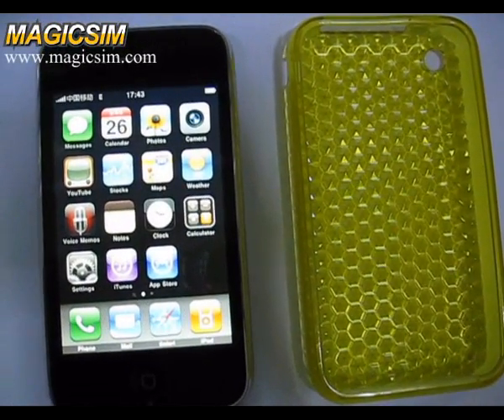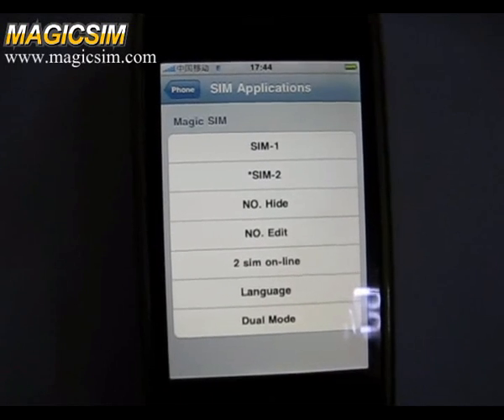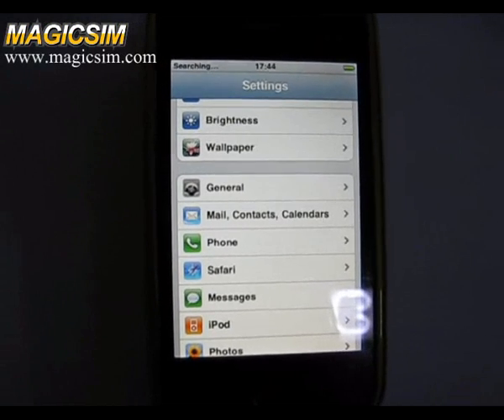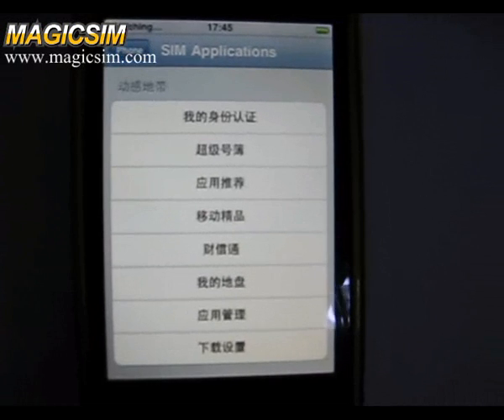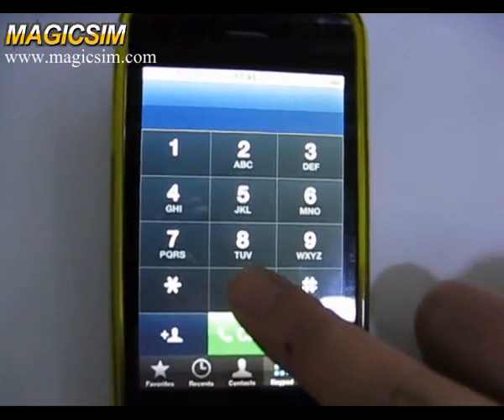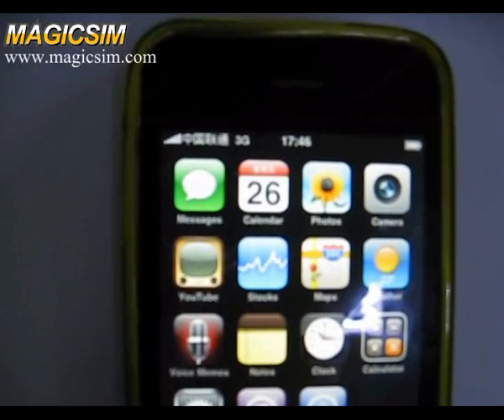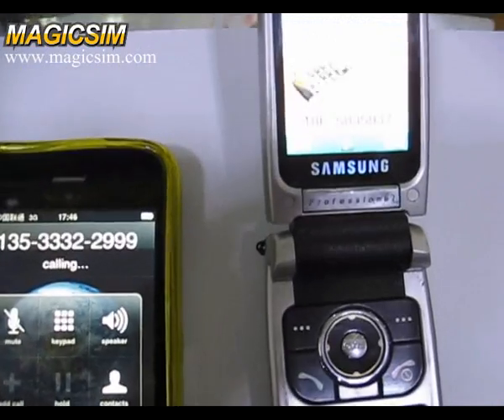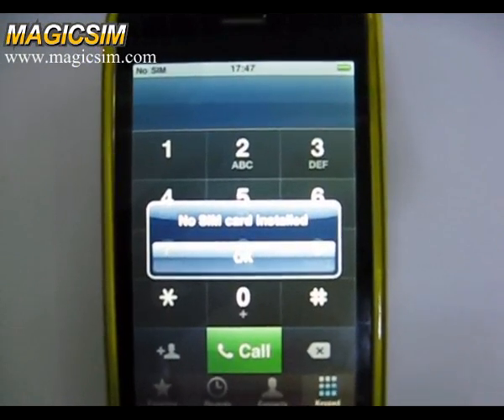MAGICSIM 26th IPhone 3G No cut dual sim card (007 Shortcut test)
The world's first  IPone 3G Non-cutting dual sim card, which is compatible to IPhone, IPhone 3G, IPhone 3GS and support both GSM and 3G (UMTS/HSDPA/WCDMA) network.
The video shows how to switch sim card (3G sim & GSM sim) in iphone under 007 mode and keeps original STK menu with Magicsim 3G dual sim.